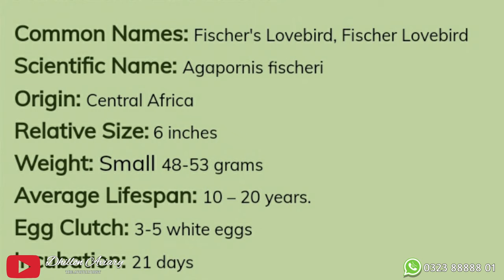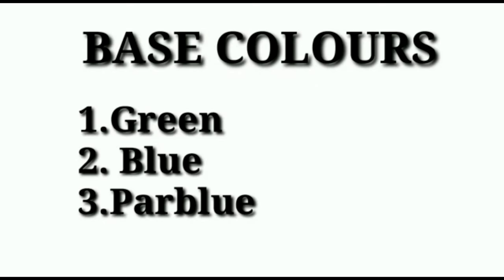Basics of Lovebird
The video is the simplified tutorial about the Lovebird inception, basic species , types and mutations with pictures.
Rahim Ali Dhillon gave a bird eye view of the lovebird mutations . it will enhance the knowledge of not only a new fanciers but also enlightened the seasoned lovebird breeders about the lovebird.
Those who are really interested in keeping and breeding lovebird must watch the video.